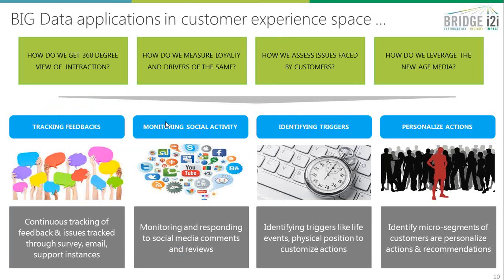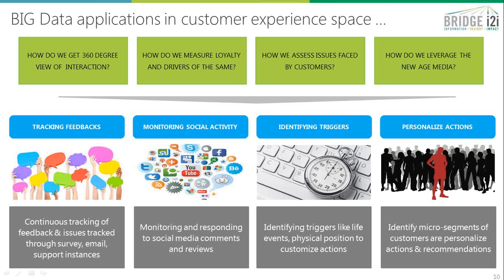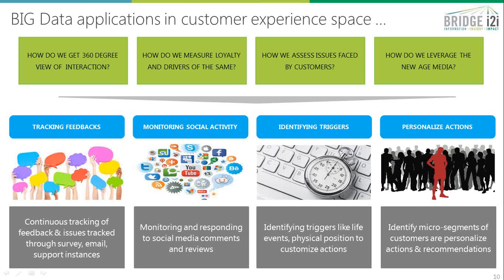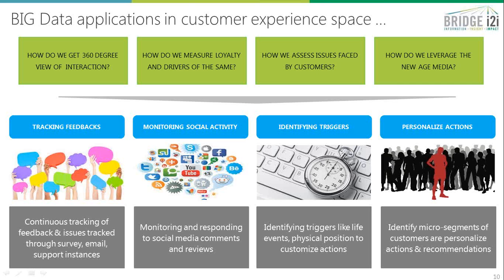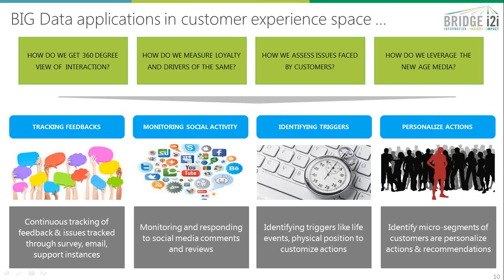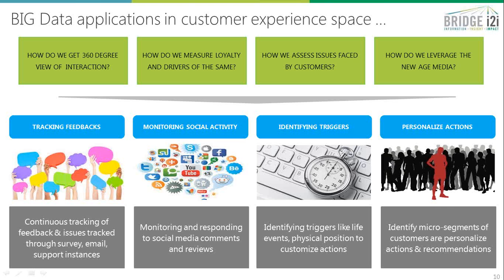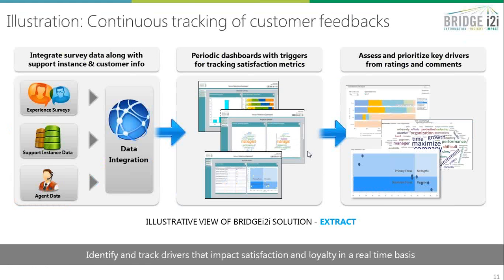Copy of Customer Experience -- A rich field for BIG Data application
In today's competitive world, tracking and improving customer experience is essential for an enterprise, especially for consumer oriented businesses. Mining a 360 degree view of customer's interactions and perceptions about a company can allow companies not only to assess drivers of loyalty but also allow personalization of interaction with customers. This creates huge opportunity of BIG Data analytics. This session would touch upon the BIG data applications in such area and also go through some used cases across few industries.